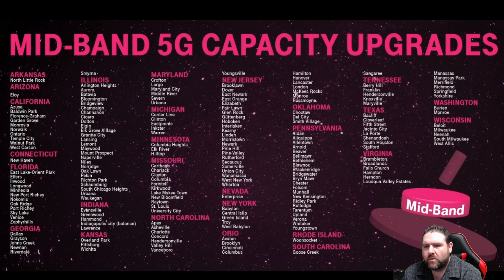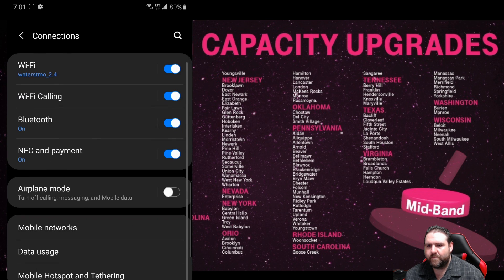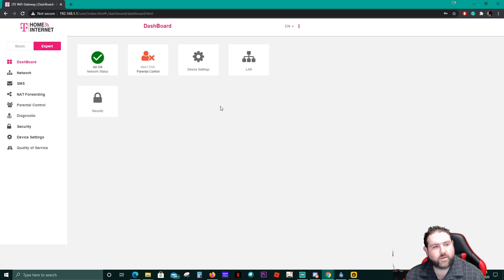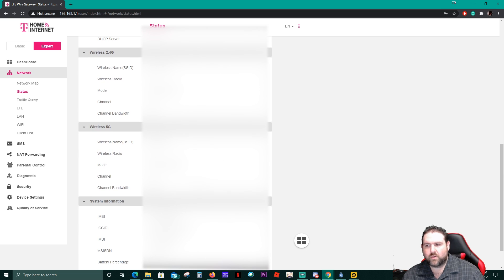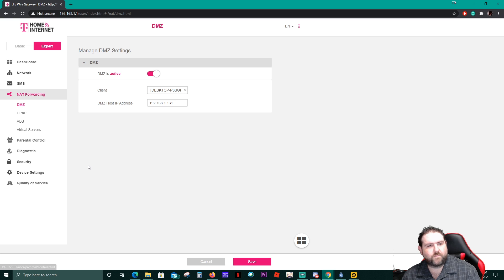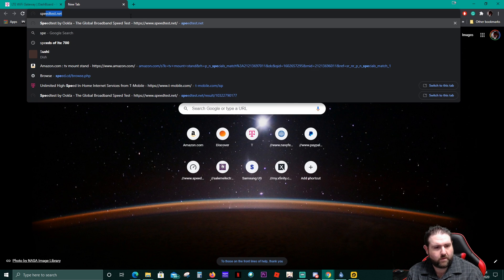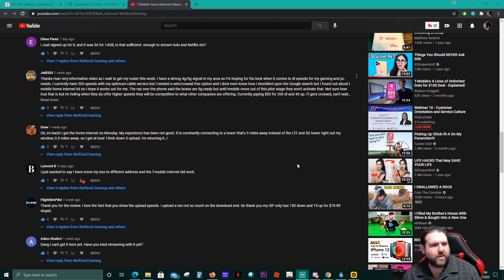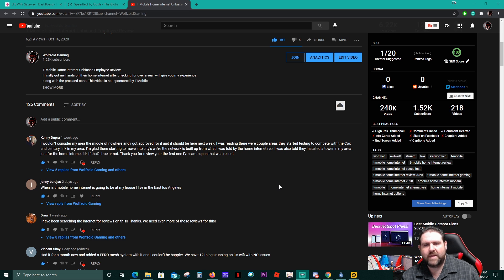TMobile Home Internet Update Part 2 Also Address Q&A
T Mobile Home Internet Update Part 2 Also Address Q&A
In this video I wanted to give an update to my current speeds, any throttling and address some questions and concerns many people had. I want to look out for you. I also touch on some 5g mid band rollouts.

 lot of the products I like and recommend